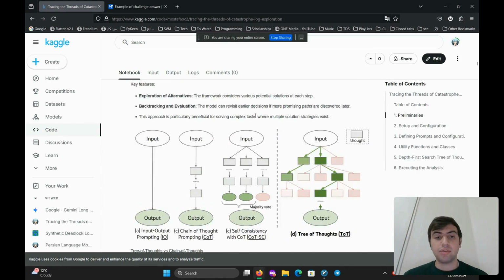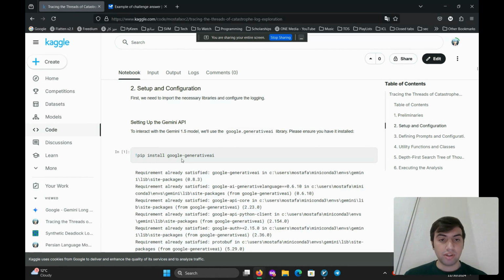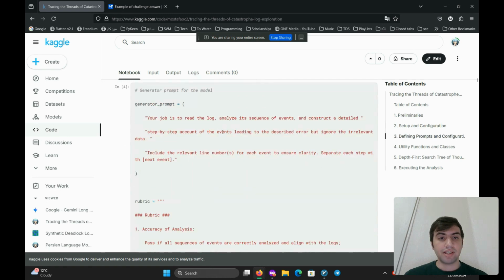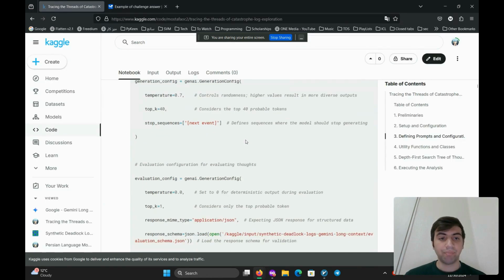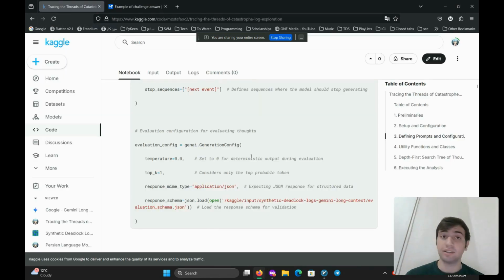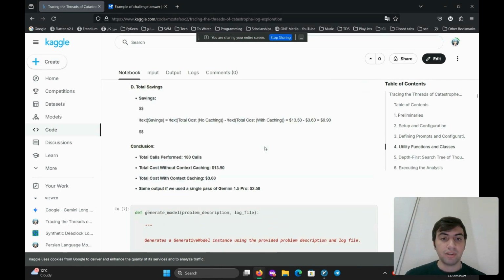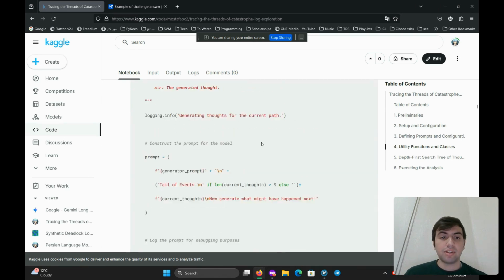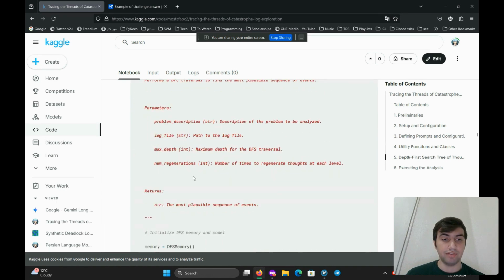Tracing the Threads of Catastrophe-Google Gemini Long Context